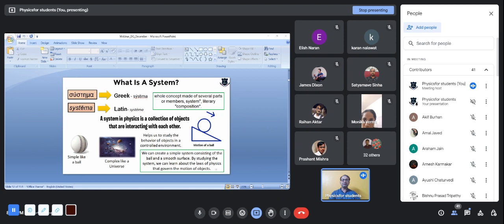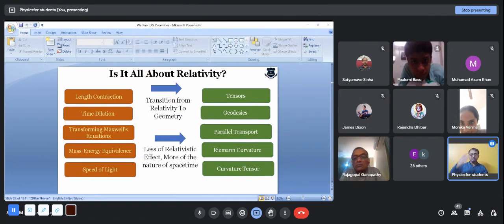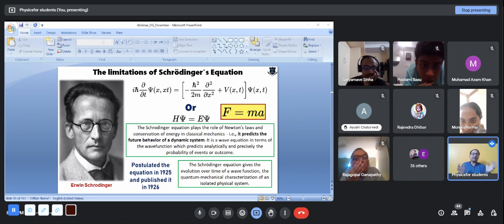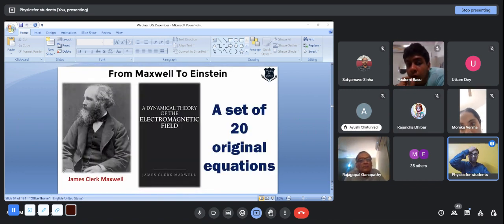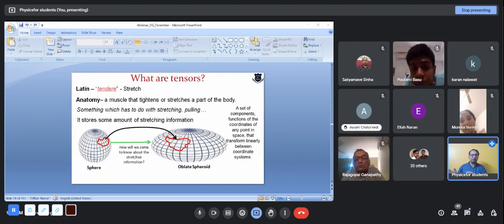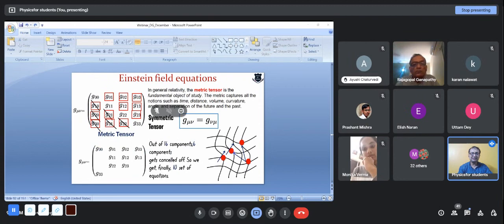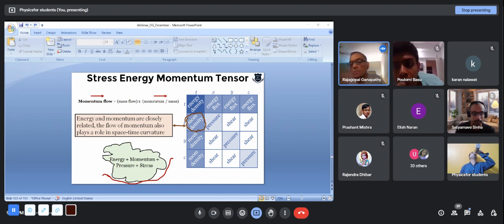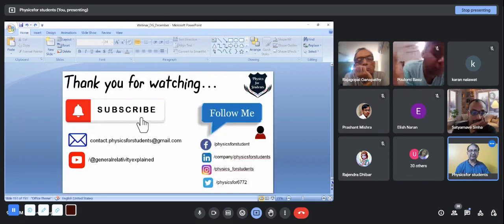General relativity | General theory of relativity explained | How to learn General Relativity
General theory of relativity is a theory of gravity which generalized Newton's theory of gravity as a force and takes into account the spacetime curvature. Gravity is caused by the curvature of spacetime rather than a force. This is a live webinar, in which I have given an introduction to Einstein's General theory of relatvity, which comprises of all the important concepts. I have also explained Special relativity, equivalence principle, tensors, and many important topics. This is an ontroduction to General Relativity. The major concepts, ideas, mathematics and important history are covered in this webinar. I am thankful to all the viewers who have joined and participated in this webinar.

00:00 - 08:45 - What is a system
08:46 - 19:50 - Is it all about relativity
19:51 - 33:15 - What is a classical system
33:16 - 43:46 - Evolution of special relativity
43:47 - 50:14 - Why Einstein united space and time
50:15 - 54:42 - What makes an equation relativistic
54:43 - 57:49 - From flat space to curved space
57:50 - 01:03:59 - What is a manifold
01:03:00 - 01:06:35 - What is a tensor
01:06:36 - 01:08:08 - Did Einstein know about tensors
01:08:09 - 01:22:19 - Einstein field equations
01:22:20 - 01:23:28 - What is Ricci curvature tensor
01:23:29 - 01:27:08 - What is Metric tensor
01:27:09 - 01:29:44 - What is Riemann curvature tensor
01:29:45 - 01:31:37 - Noether's theorem
01:31:38 - 01:36:02 - What is Stress energy momentum tensor
01:36:03 - 01:41:22 - What is a geodesic
01:41:23 - 01:41:57 - How gravity bends light
01:41:58 - 01:48:43 - Black holes
01:48:44 - 02:02:51 Question answer session